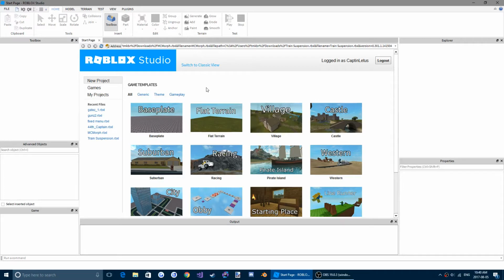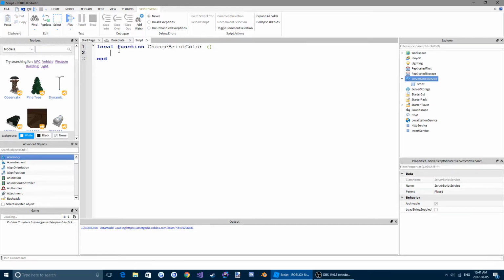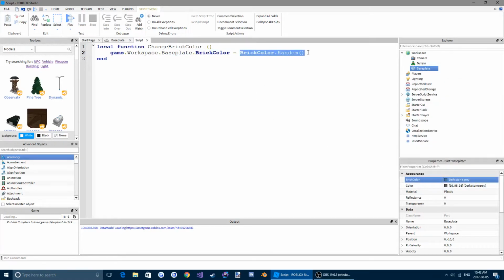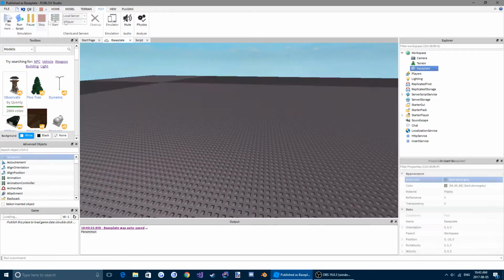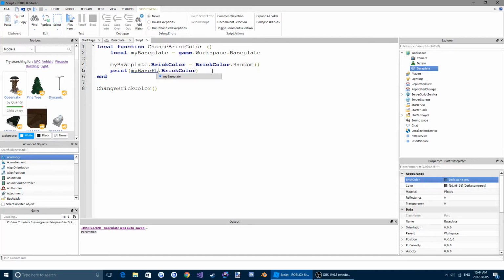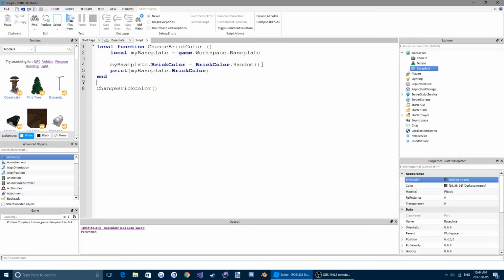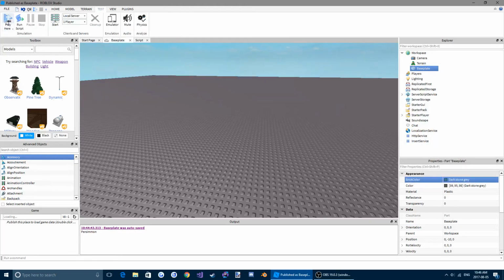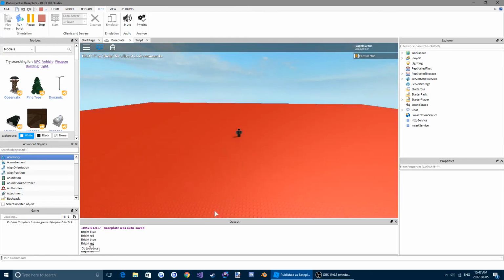Getting Started - Functions!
The Getting Started Series helps you get started with ROBLOX Lua scripting!  Soon enough, you will be making very high-quality games, and earn profits!

Do you need help with your code, or want to learn more?